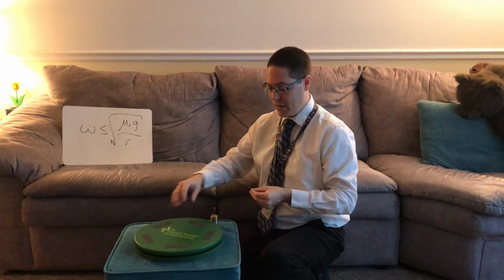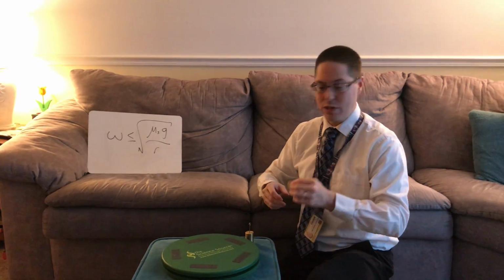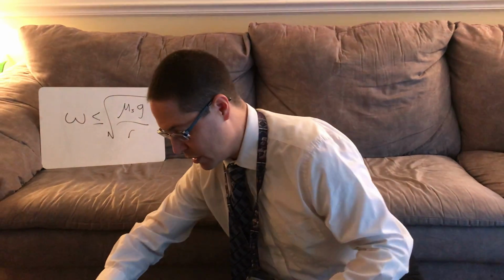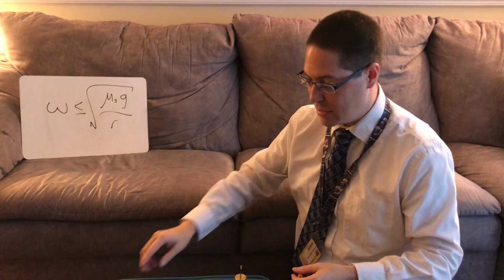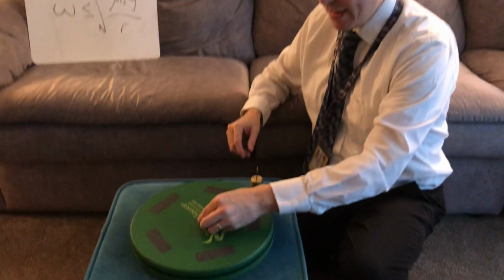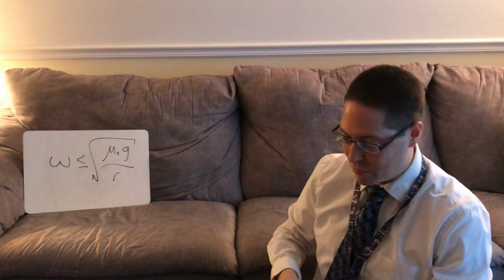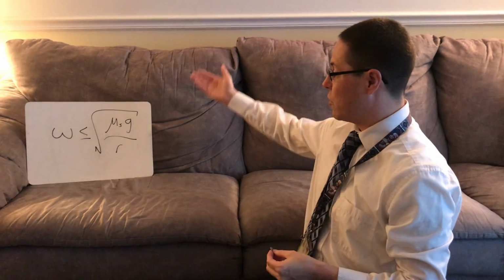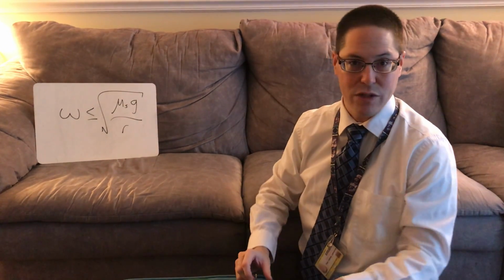Coin and Turntable